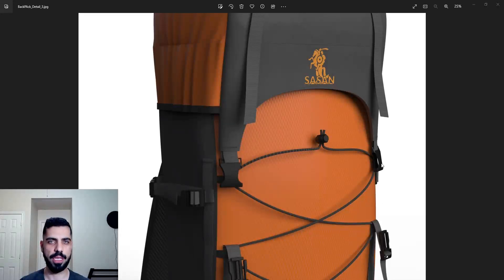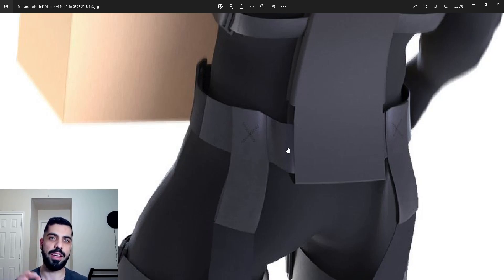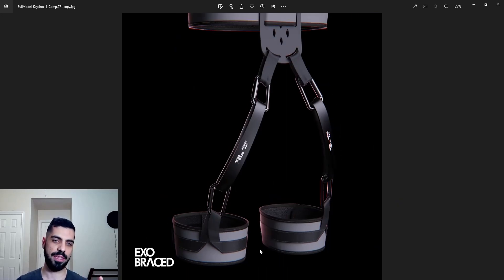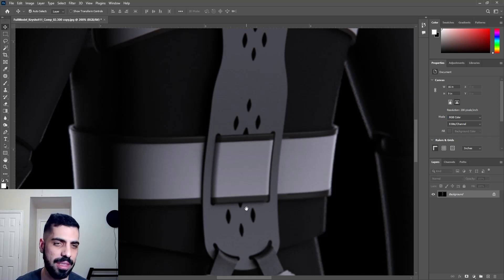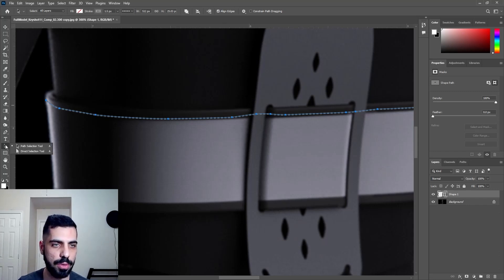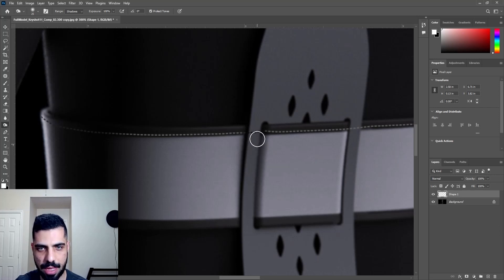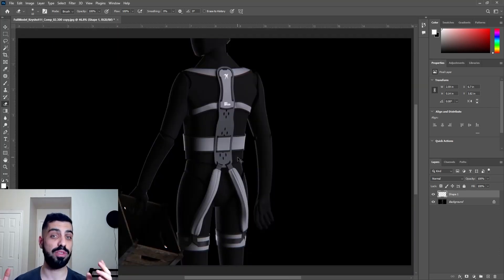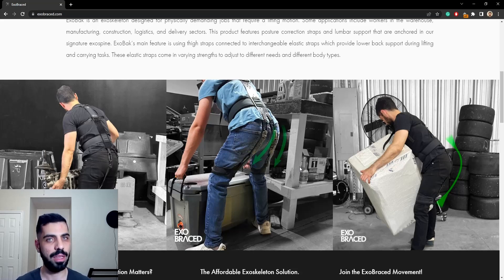How to Add Stiches to Any Rendering/ And Some Exciting News!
In this video, I talk about how to add stitching to your renderings. There are several ways to do it, one is creating hundreds of solid bodies in Solidworks and applying a different material to them in Keyshot. Another easier way is to create the sketch is Solidworks and applying it to the surface of your solid body and change the surface color of that feature.

In this video, I show you how to add stitching in Photoshop if you don't wanna do either of those things and you're looking for an easy and quick way to add those tiny details.

In the second half of the video, 11:04, I talk about ExoBak

As always, let me know what you think, and happy stitching!